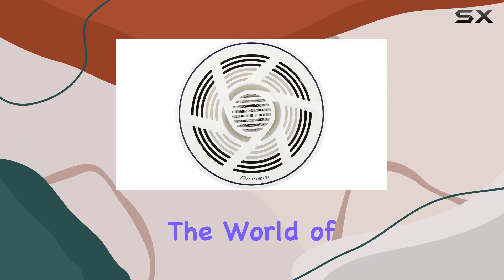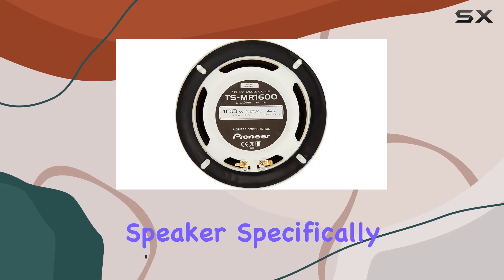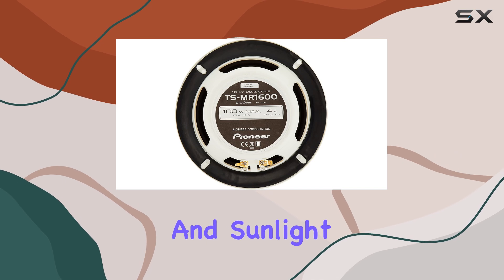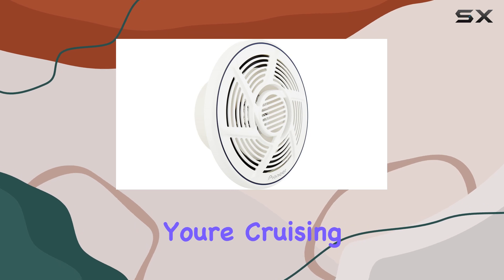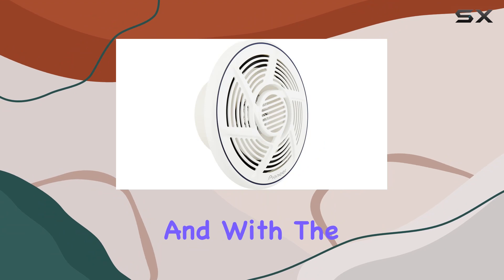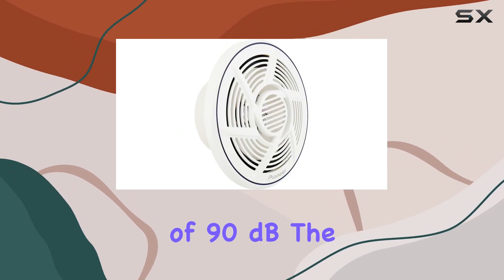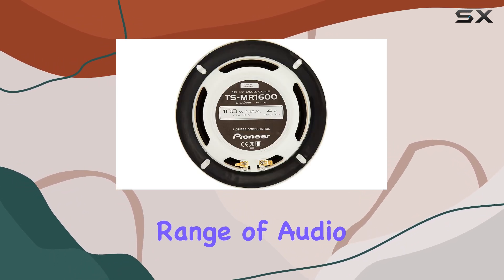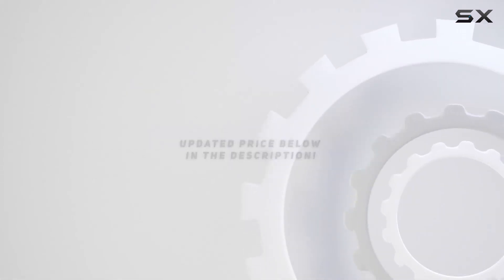Pioneer Nautica TS-MR1600 Marine Speaker: Elevate Your Boat's Sound Experience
0:00 Intro
0:06 Review

Things that we mentioned in this video:
Pioneer TS-MR1600 Nautica Series : B00021PJ26